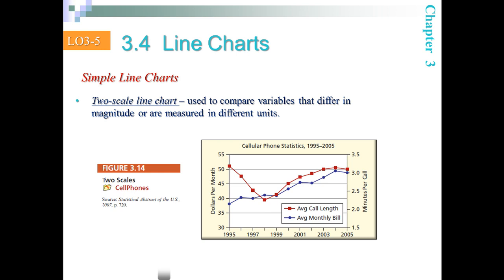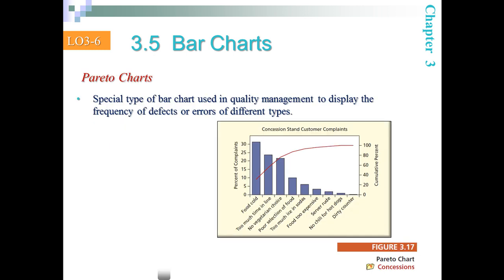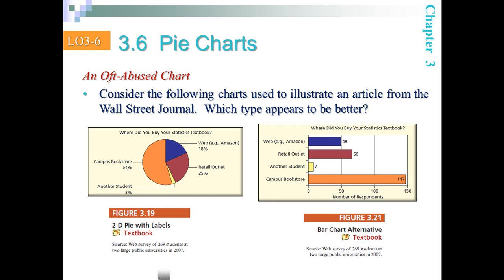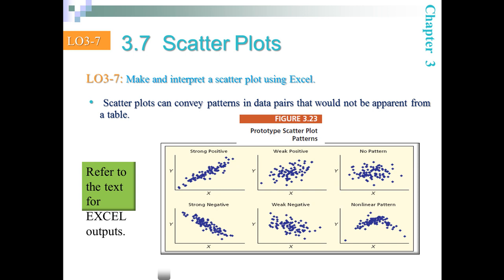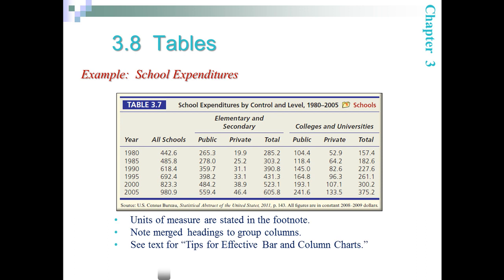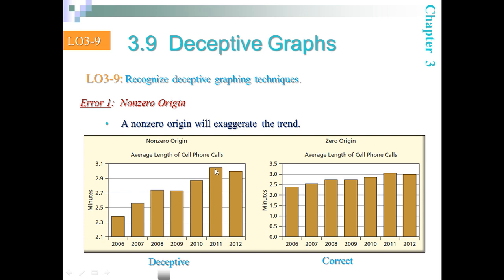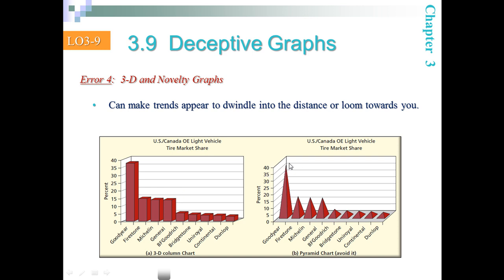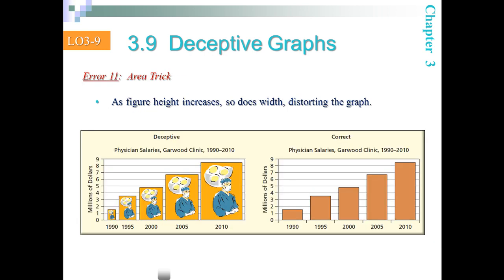Stat 201 Liechty week 02 video 02 Chapter 03 part 02